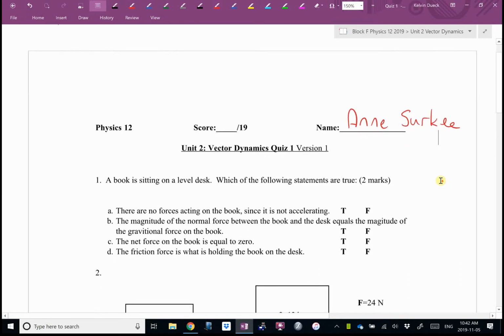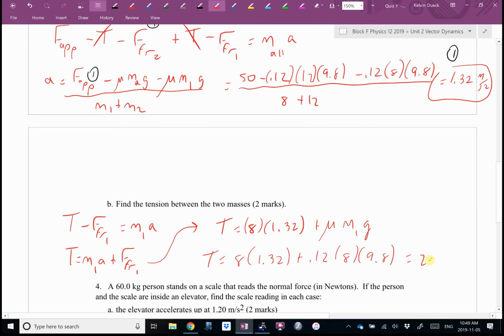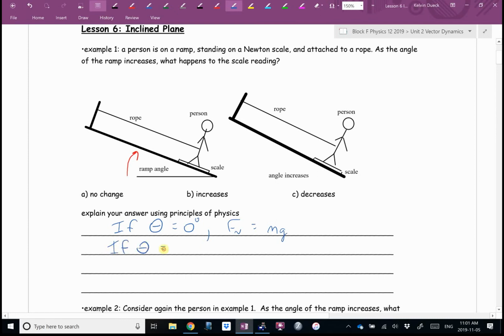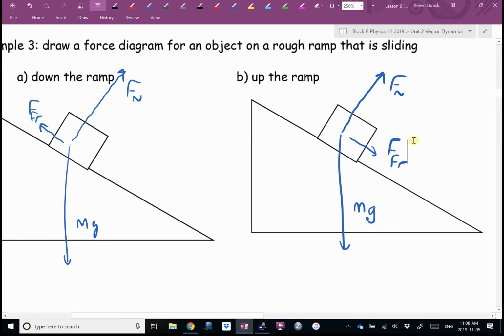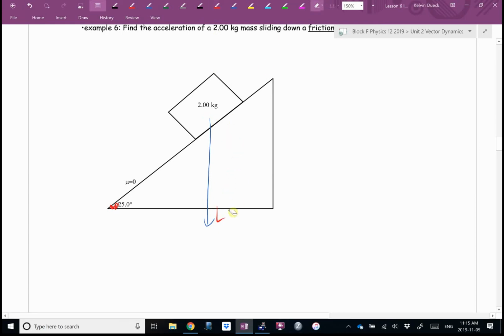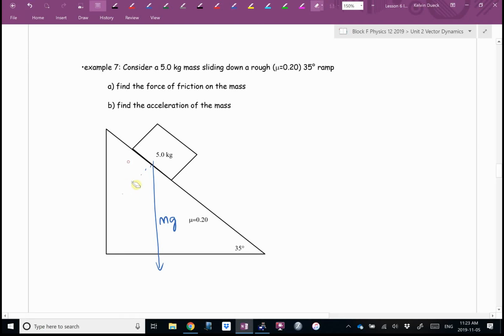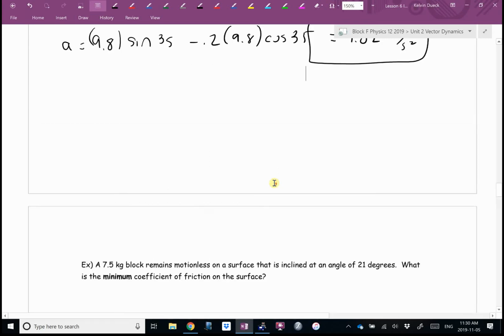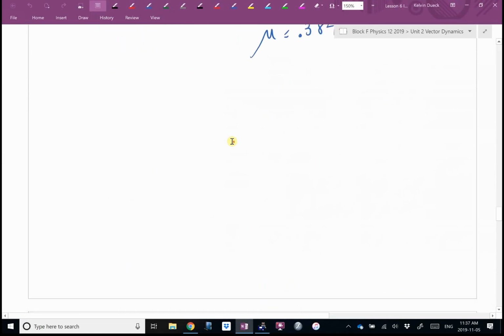Physics 12 U2L6 The Inclined Plane Part 1